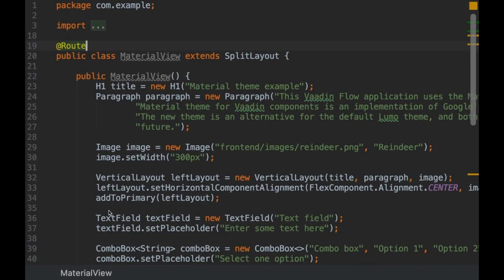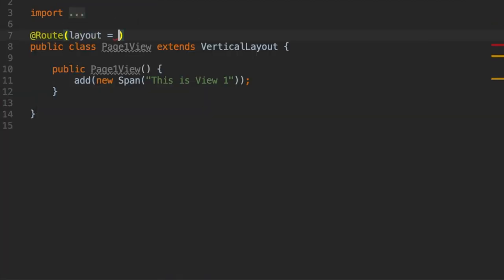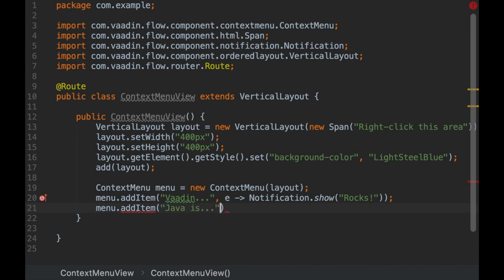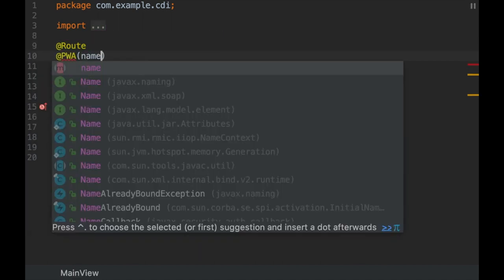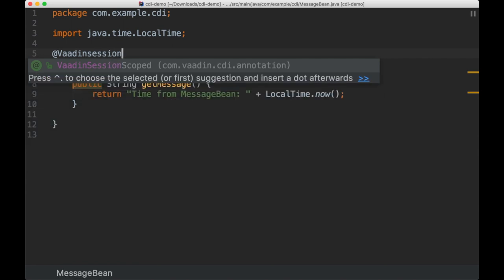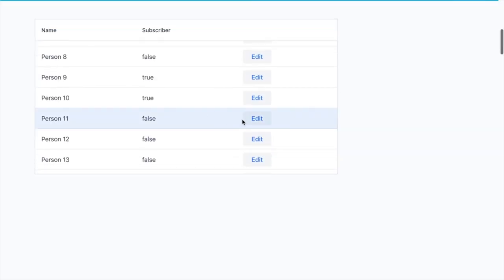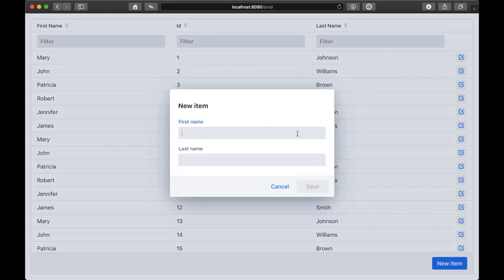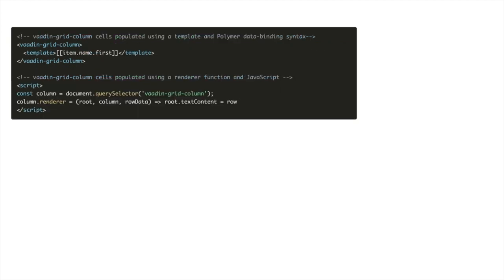What is new in Vaadin 12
New components, enhanced performance, a Material Design theme option, and many other improvements and bug fixes, that is Vaadin 12.